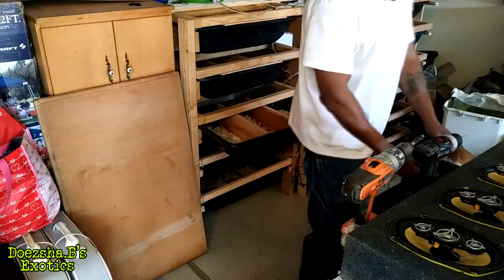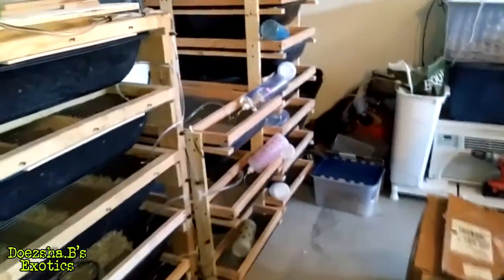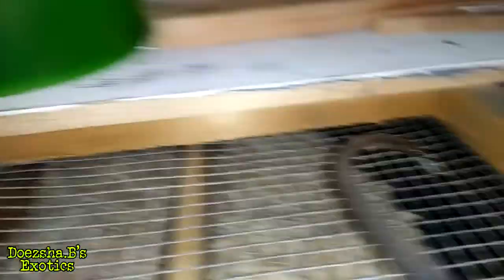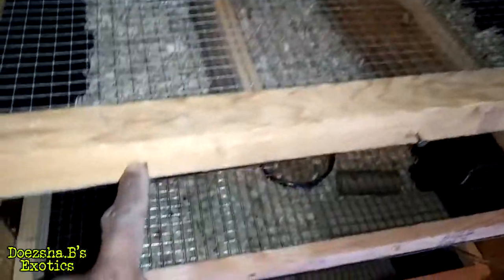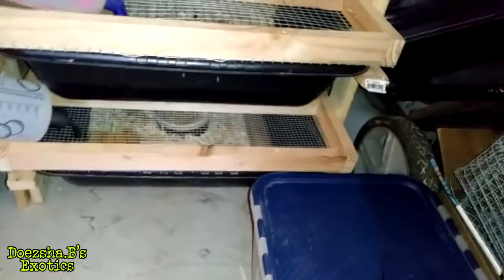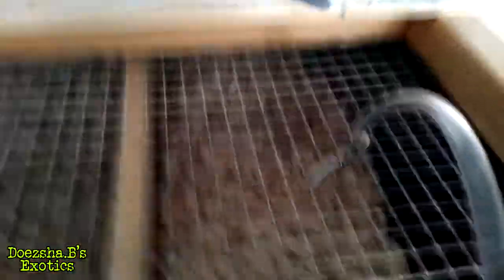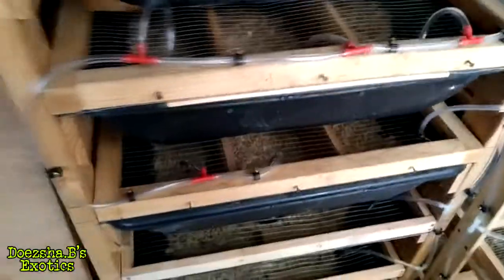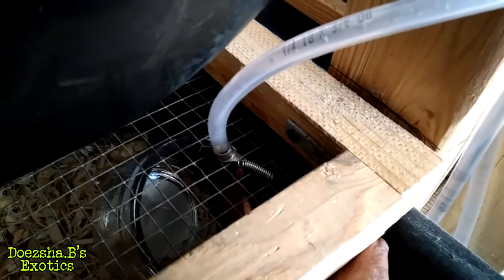Plan B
I decided to mod my new rat rack, with hopes of being able to up productivity of the rats that I breed For my snakes.